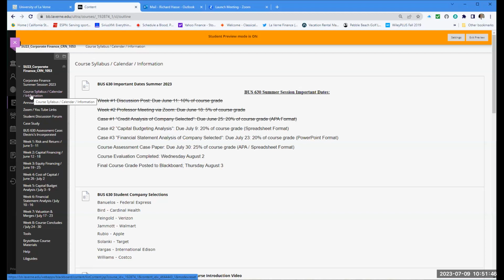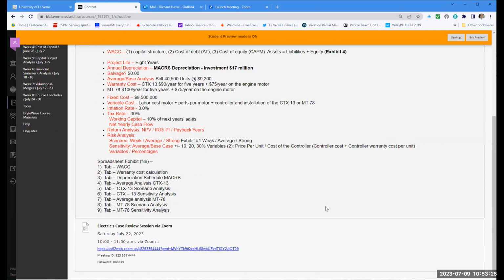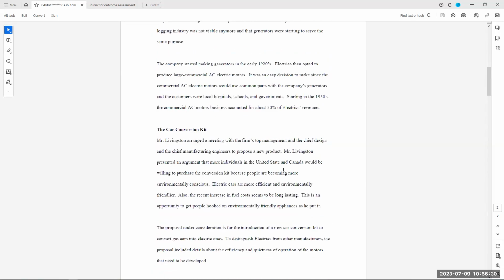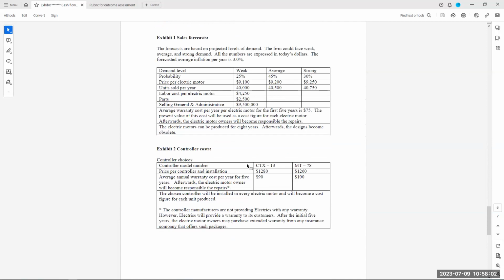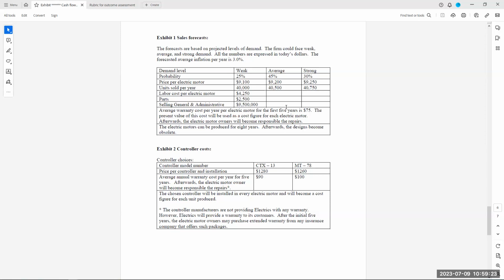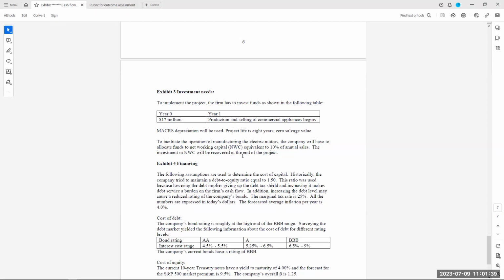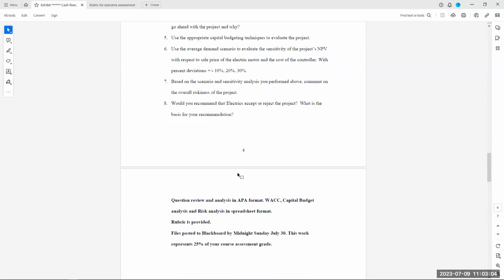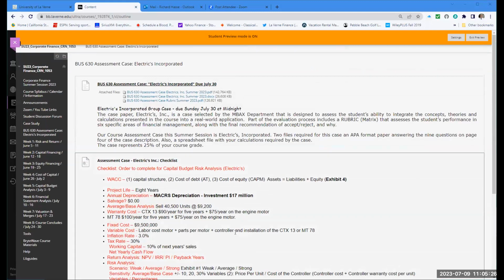BUS 630 Week 5 Update Video July 8